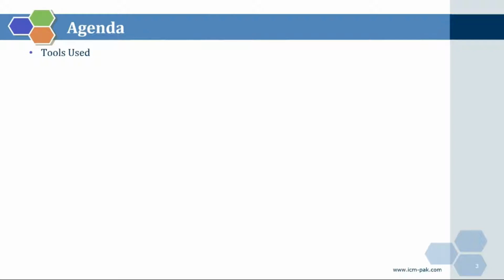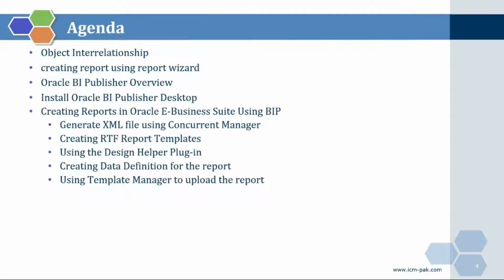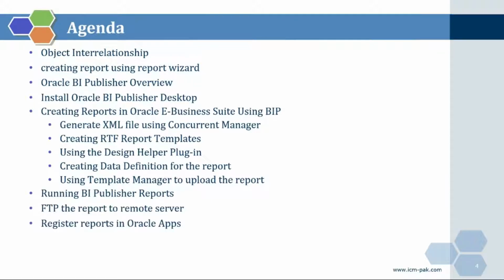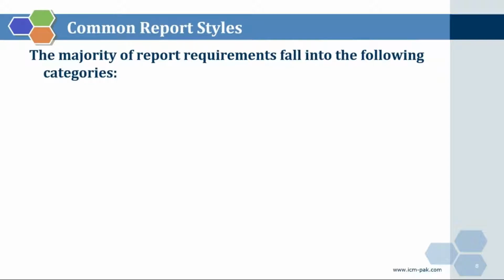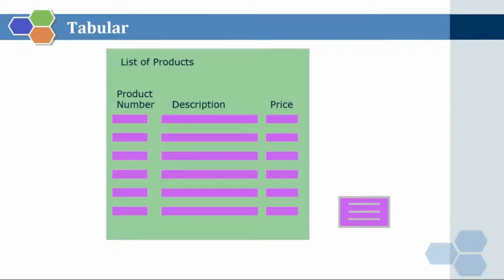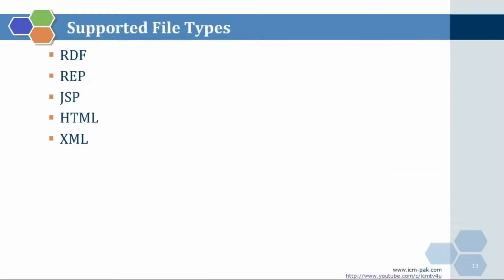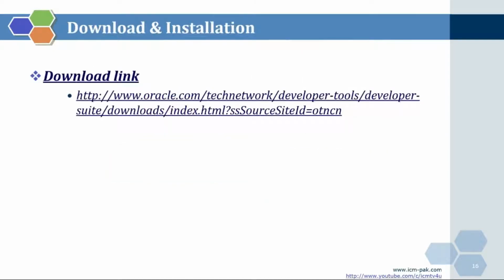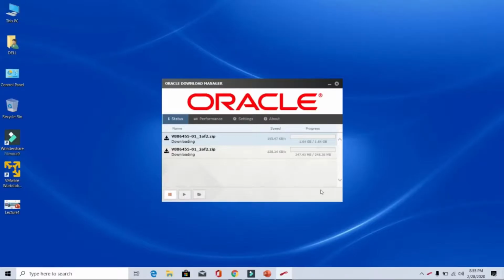Oracle Report builder & BI publisher Lecture 1 Download & Introduction of Oracle Report Builder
This Video is about Oracle Reports Builder and BI Publisher.

I do have following Other Youtube Channels if you like